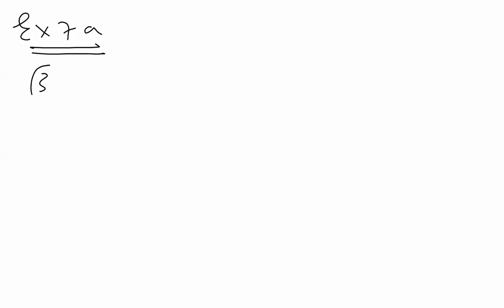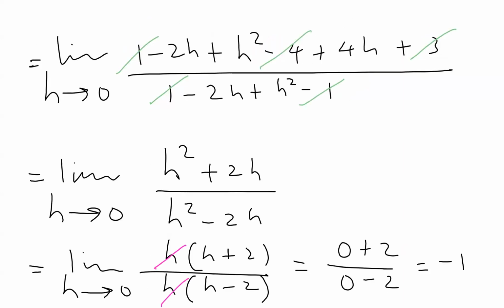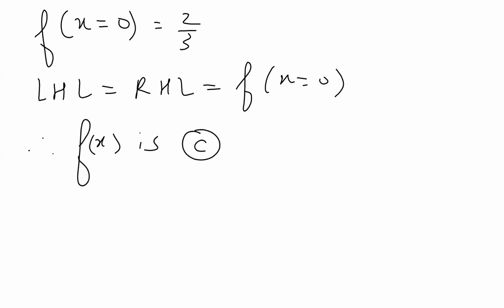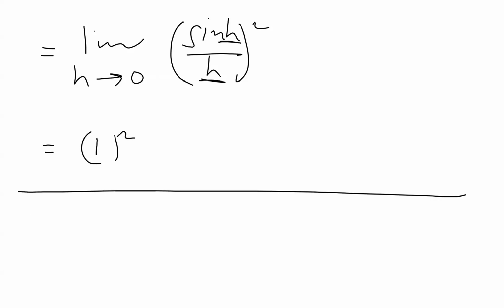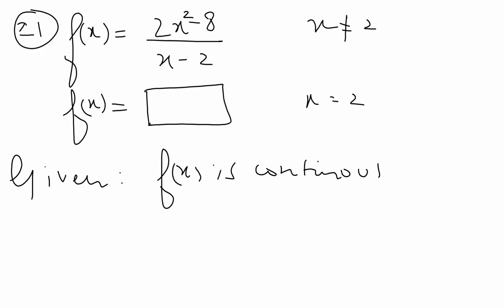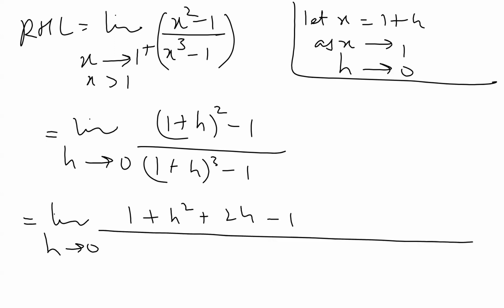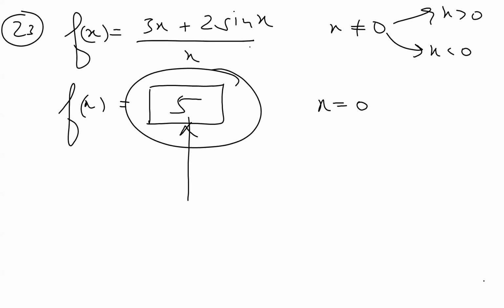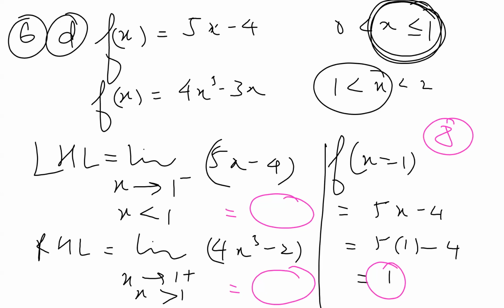Syisc Mathematics l Continuity and Differentiability l Session 1